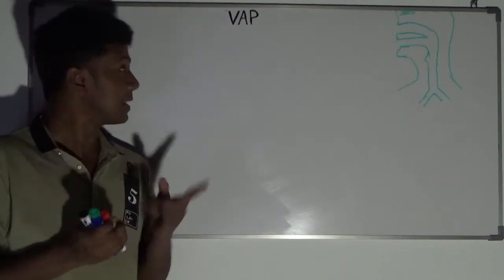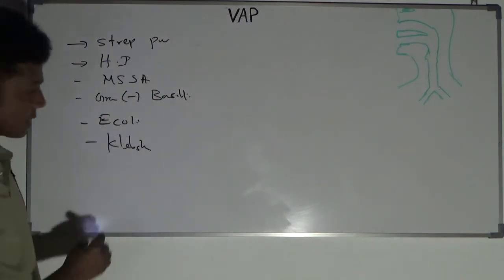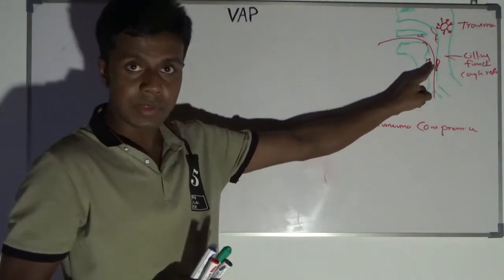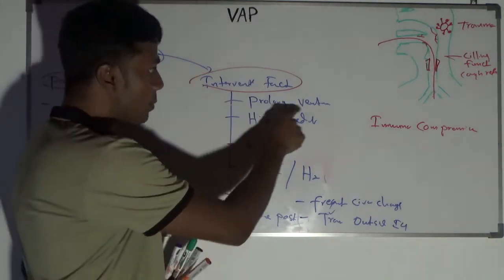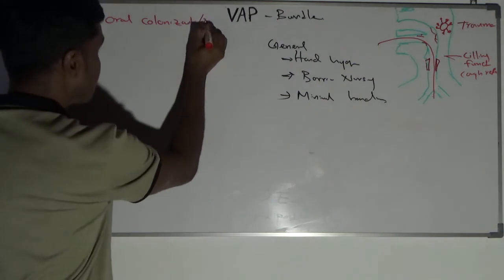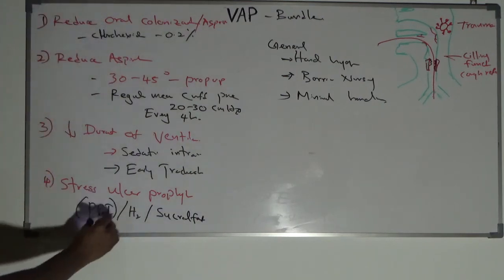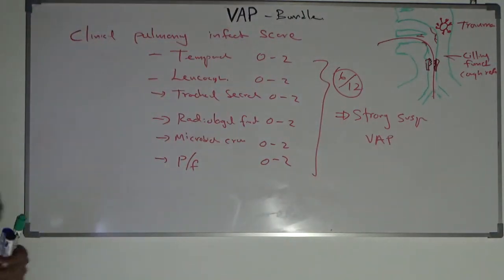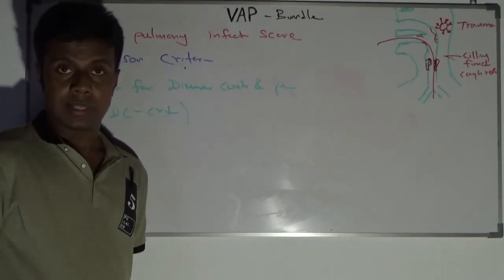Ventilator Associated Pneumonia, VAP bundle By Dr Dinusha